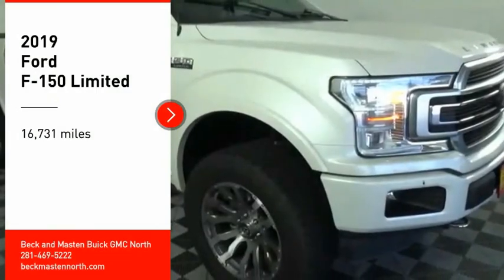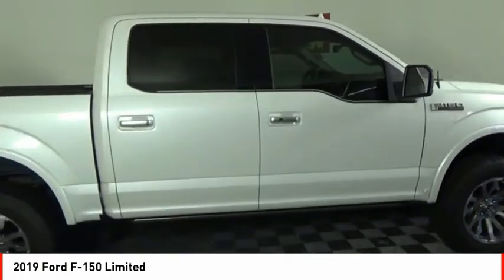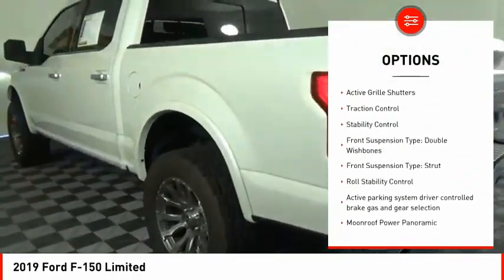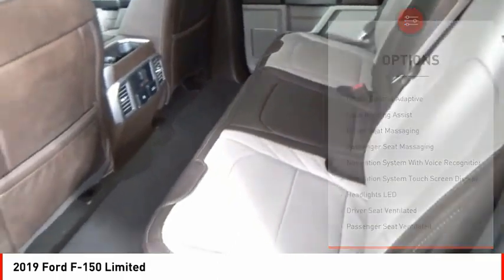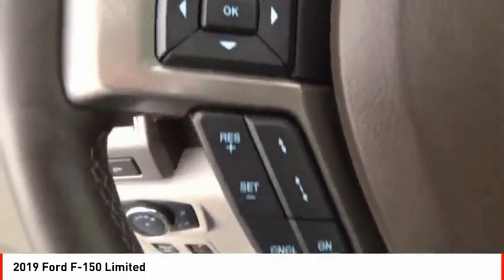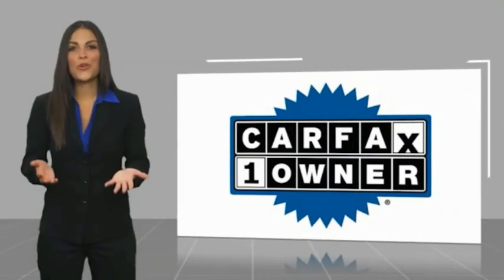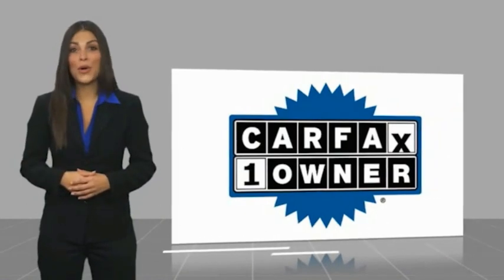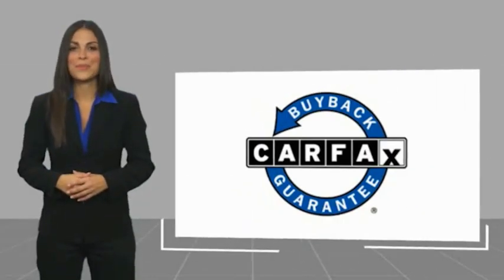2019 Ford F-150 Houston TX 10059PA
2019 Ford F-150 Limited

Don't miss out on this 2019 Ford F-150 Limited! It comes with a backup sensor, ventilated seats, push button start, blind spot sensors, parking assistance, a navigation system, braking assist, dual climate control, hill start assist, and stability control for an even better ride.  It comes with a 6 Cylinder engine.  This one's available at the low price of $61,898.  This supercrew 4x4 is one of the safest you could buy. It earned a crash test rating of 5 out of 5 stars.  For a good-looking vehicle from the inside out, this supercrew 4x4 features a beautiful white platinum clearcoat metallic exterior along with a camelback interior.  Never get lost again with the built-in navigation system.  Parking sensors make it easier to get into tight spots.  Want to learn more? Call today for more information.